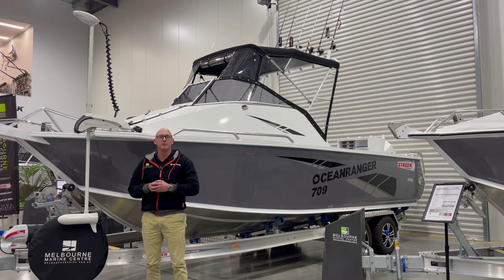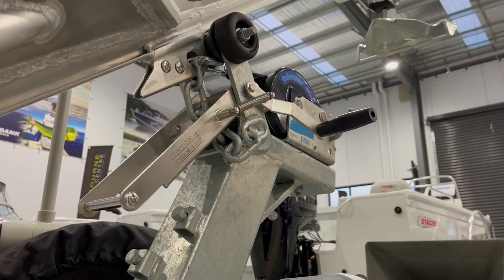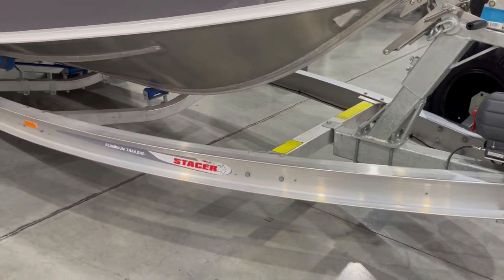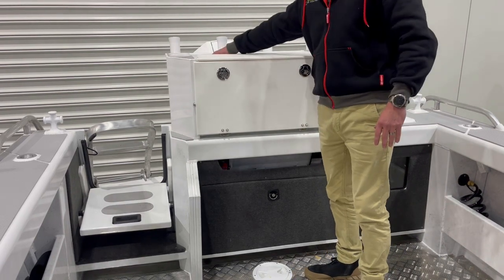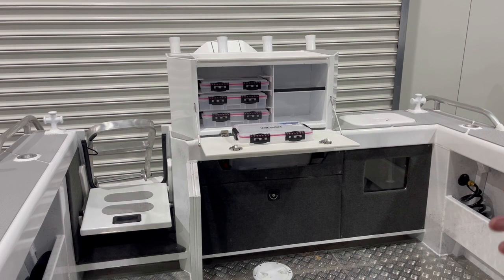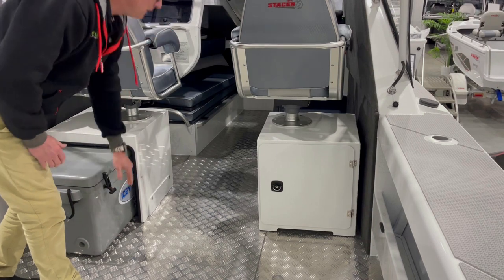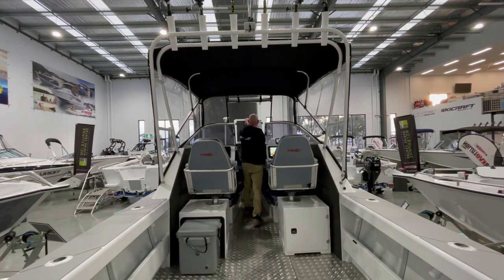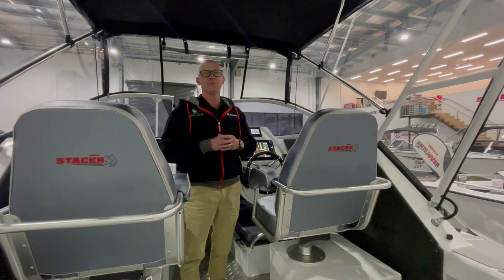Stacer 709 Ocean Ranger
We take you for a walk through and around our Stacer 709 Ocean Ranger. This package features some unique options, to make sure you get the most out of your time out on the water.